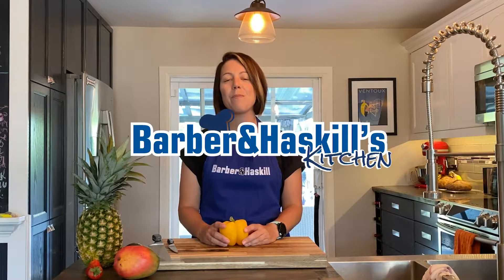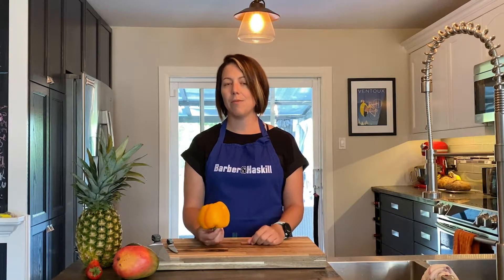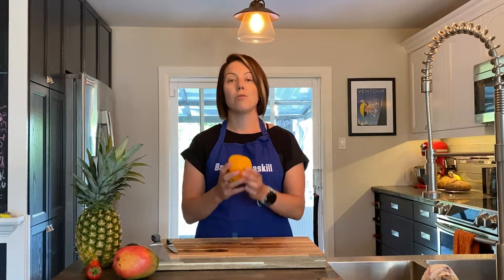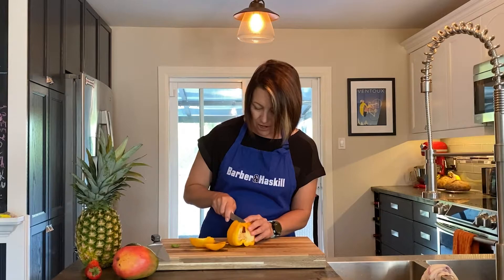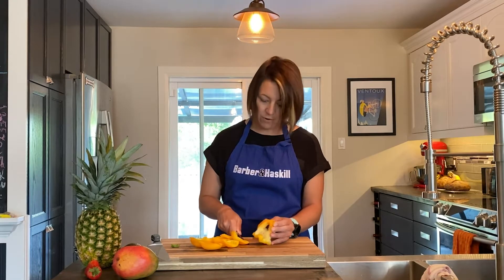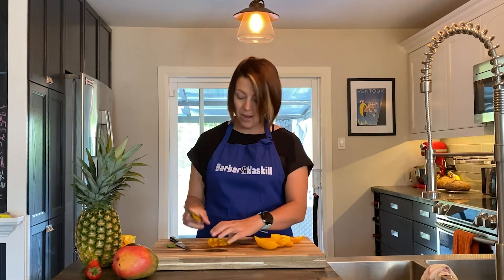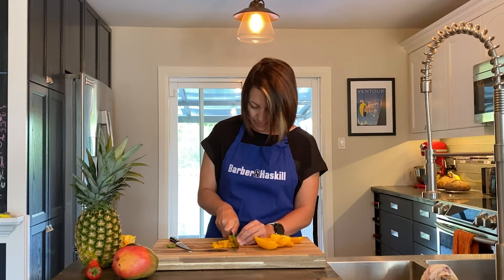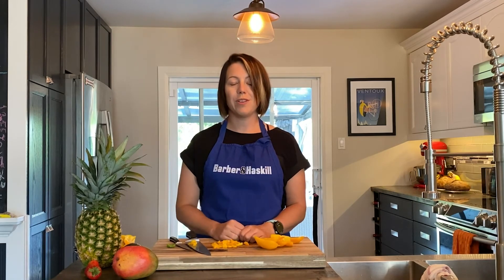Kitchen Hack: The Easiest Way To Cut A Bell Pepper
Today on Barber and Haskill's Kitchen learn the easiest way to cut a bell pepper! Super easy, no seeds! I would have never thought to cut a pepper this way until researching this video. Happy chopping everyone.

Here is a great article on how to pick a pepper